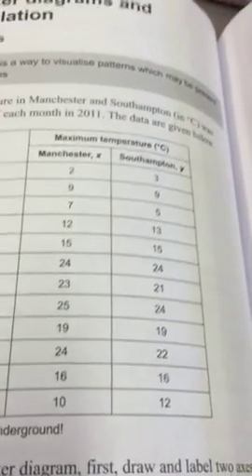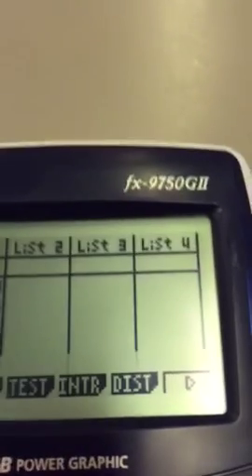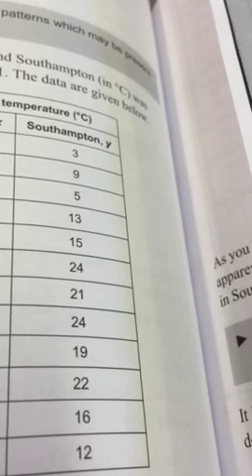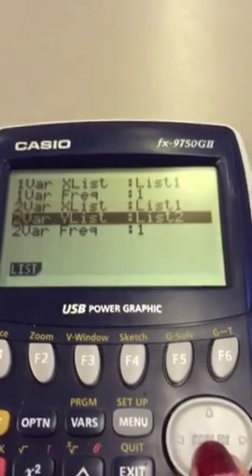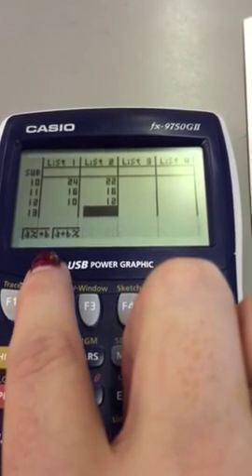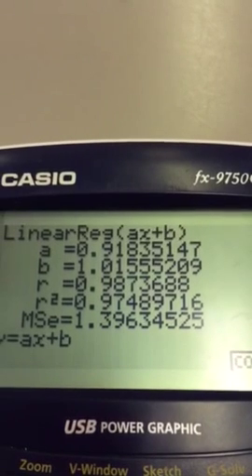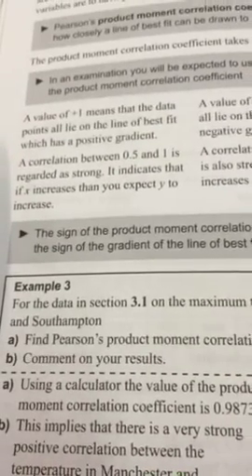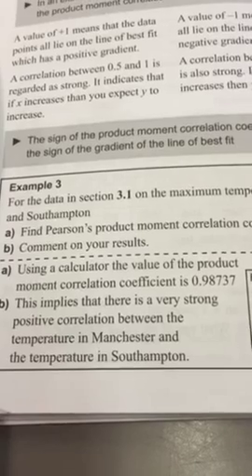Product moment correlation coefficient on graphical calcula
Using a graphical calculator to find the person product moment correlation coefficients for a year 12 class